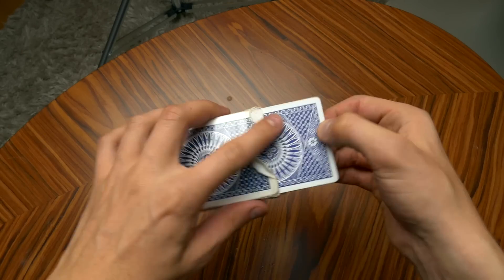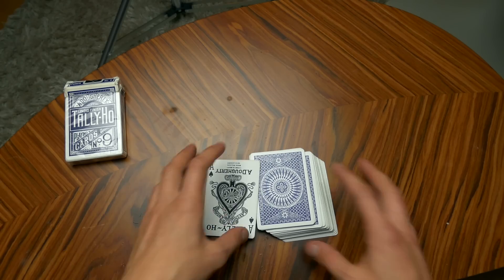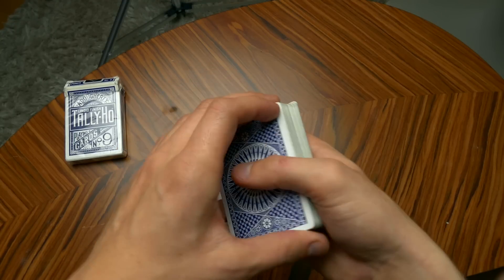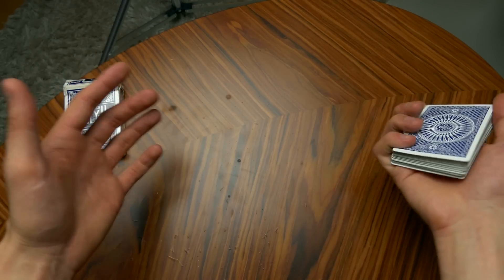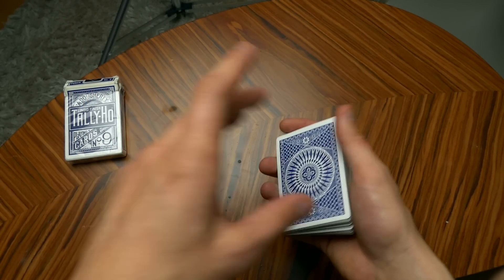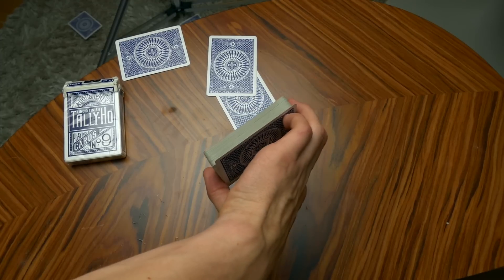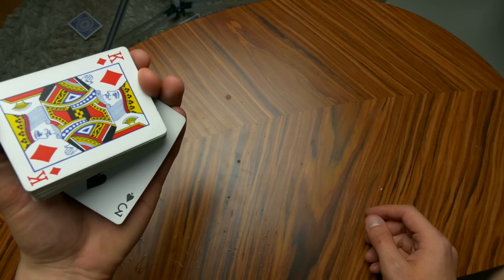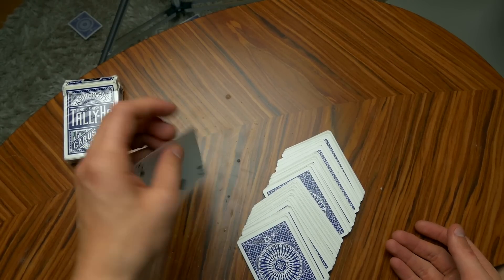ONE HANDED Top Palm - Tutorial (Re-made)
The One Handed Top Palm is a good practical way of palming a card off the deck

SPECIAL THANKS TO:
● MM52CARDS Análisis de barajas
● Bryant Diaz
● Nikolas Butalid
● Dustin D Hetlinger
● Rene Pracht
● Essebag samuel
● Eric Wang
● Mike Chaney
● Marcus Hoeth
● César Martín-Maestro
● Tatiana Makhnacheva
● Mackenzie4877
● Fickles The Clown
● tmonty47
● Johnackerman22
● JEROME BERREND
●  So Nguyen
●  Gav Hern
●  Lachlan Groves